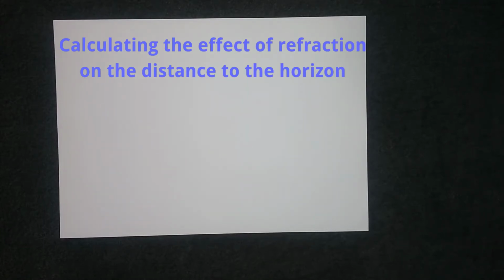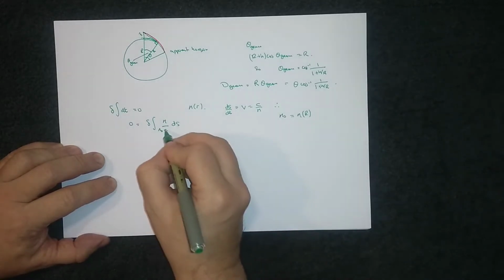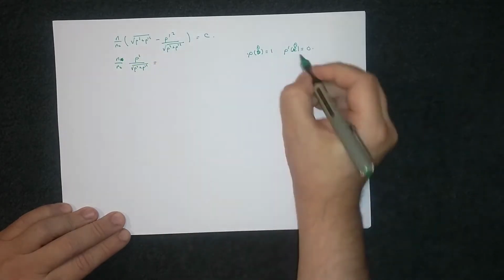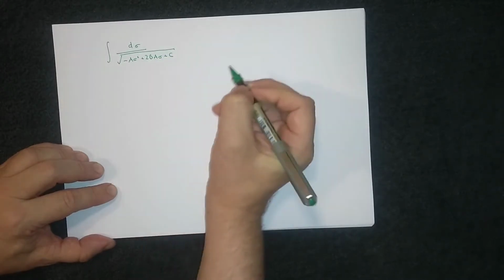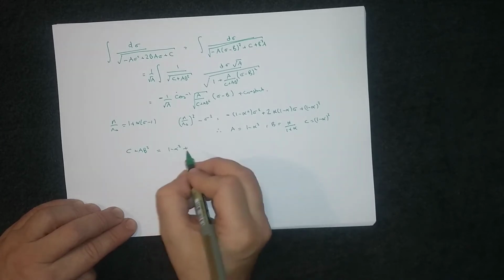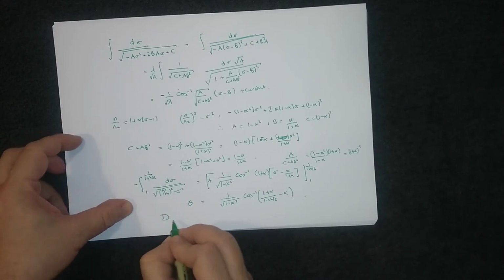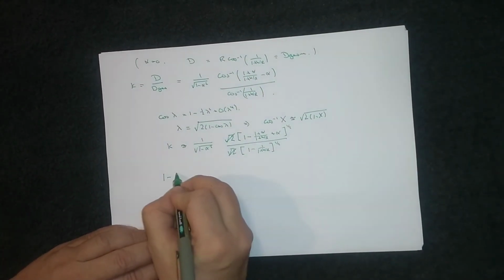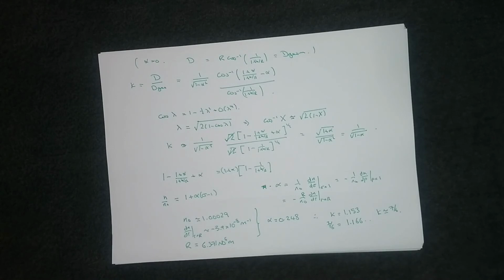A Derivation of the Distance to the Horizon using Fermat's Principle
In this video, I derive the distance to the horizon using Fermat's principle and use the resulting expression to compute the coefficient of refraction. I show that under "standard refractive conditions", the apparent horizon is approximately 7/6 times the distance to the geometric horizon.